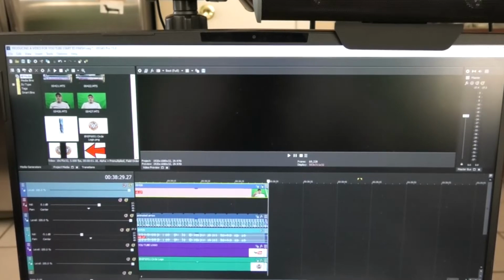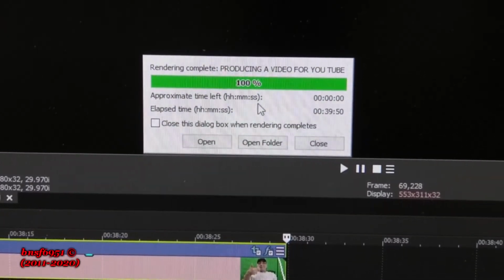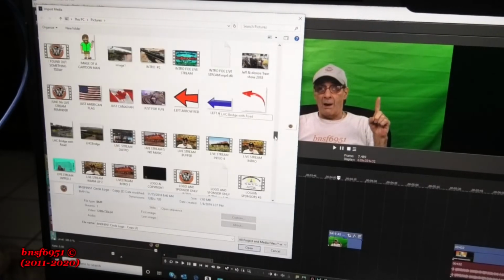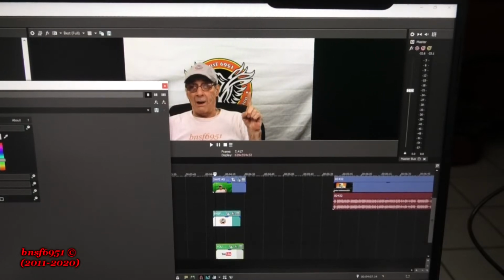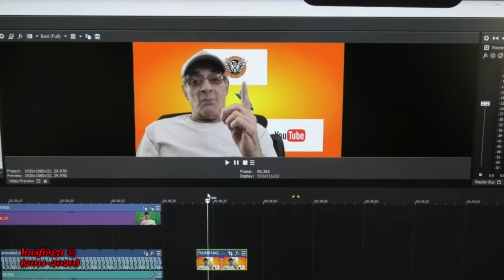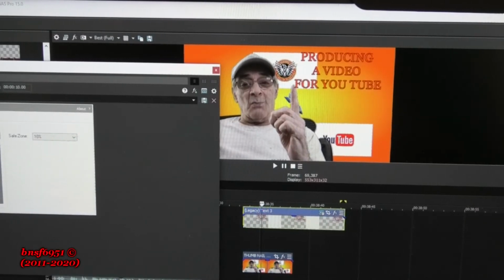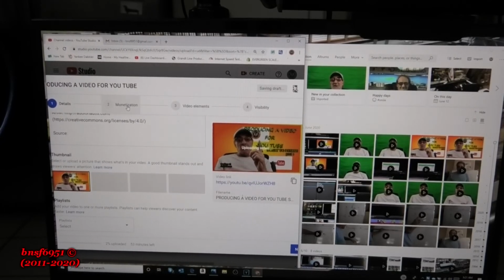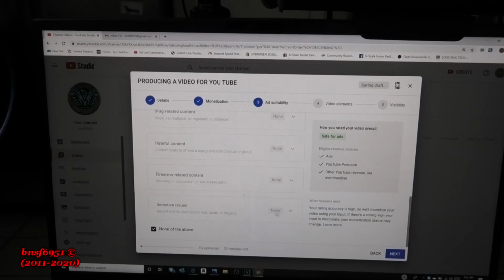PRODUCING A VIDEO FOR YOU TUBE start to finish part 2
this is part 2 PRODUCING A VIDEO FOR YOU TUBE start to finish part 2
in this vid i show how i make up a thumb nail... move the rendered video to you tube upload page complete all the required fields...just keep in mind this is MY WAY of PRODUCING A VIDEO FOR YOU TUBE start to finish part 2. your editing program may be different but achieving the same results..enjoy the vid